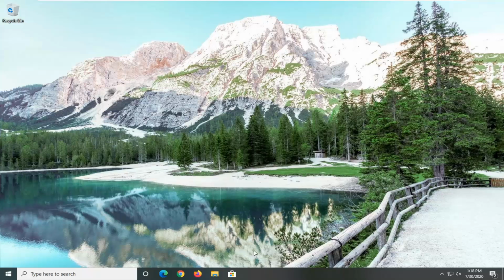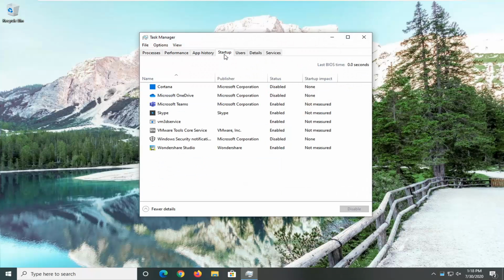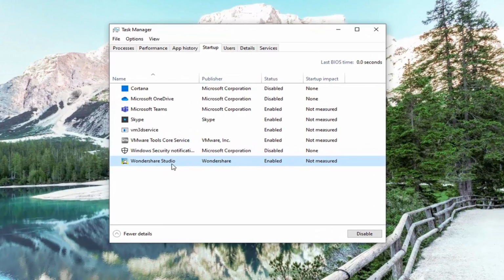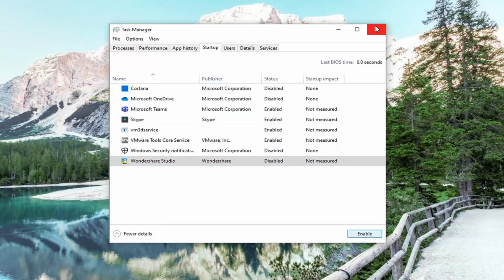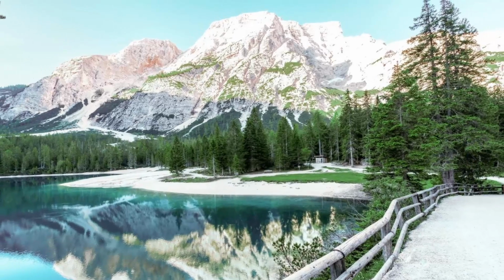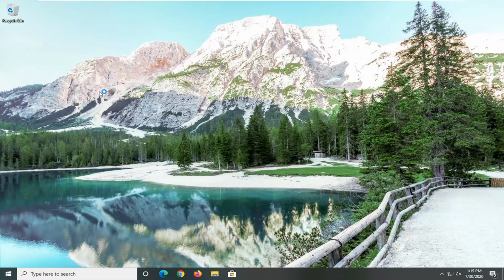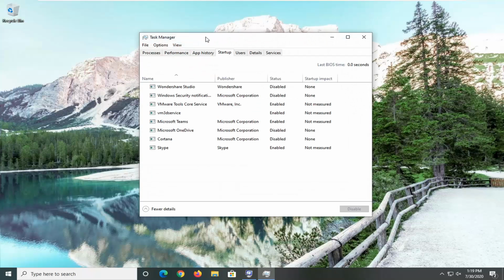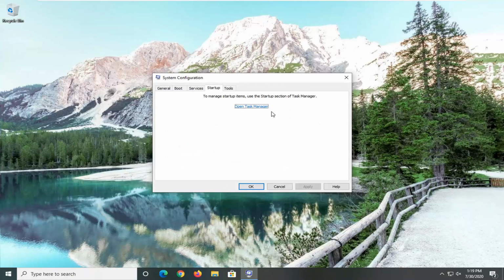DAQExp.Dll Is Missing Error on Windows 10 FIX [Tutorial]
Some users have posted about a “DAQExp.dll missing” error on the Microsoft forum. Those users have said that “DAQExp.dll missing” error messages keep popping up during their system startup.

The full error message states, “The program can’t start because DAQExp.dll is missing from your computer.”

DLL files are important for the system and if any of them are missing or corrupt, it either impacts the associated application or the system. One well-reported error is the DAQExp.dll missing error. If you have encountered this error, please check this tutorial for the resolution.

The DAQExp.dll file is a DLL (Dynamic Link Library) file that gets installed with Wondershare software. So, it’s a DLL file for Wondershare software. There are various Wondershare products for Windows 10, which include video editing, data recovery, and PDF software.